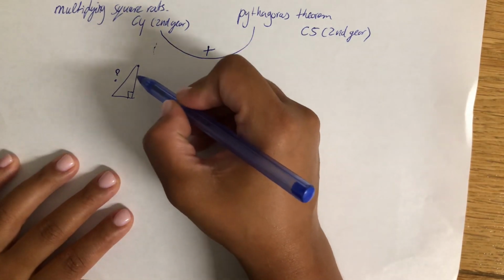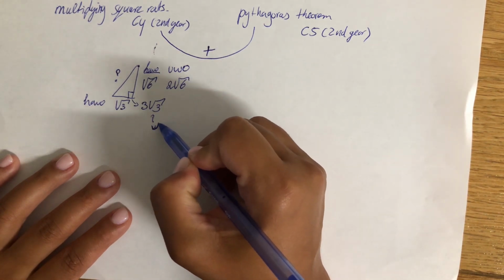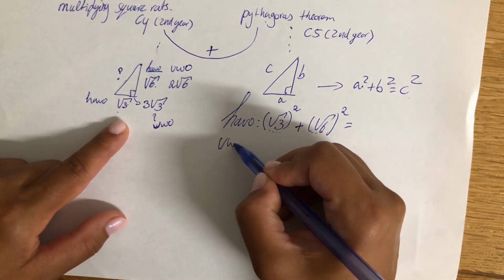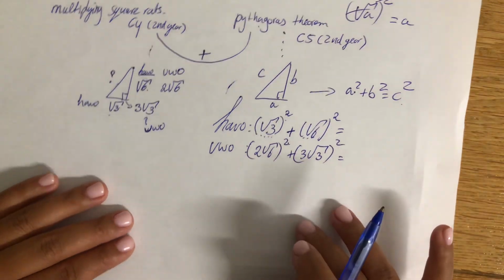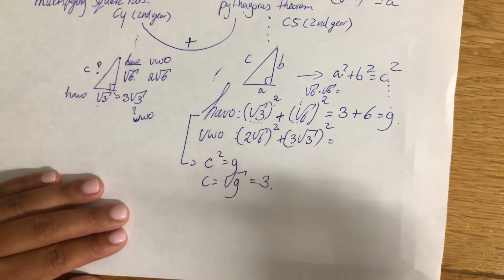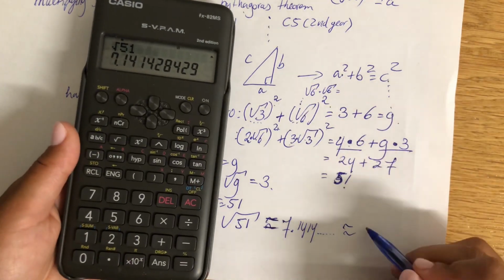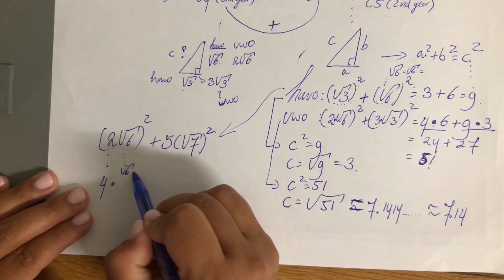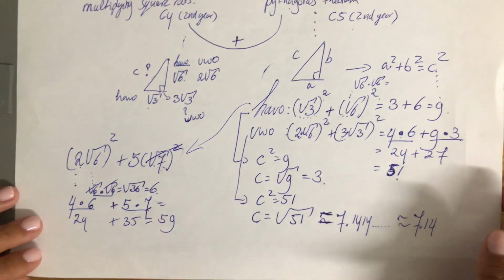3rd year havo/VWO students, welcome!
In this video, I'll show you how to use the Pythagorean theorem with right-angled triangles, using side lengths that include square roots. It might seem a bit challenging, but I’ll walk you through it step-by-step so it makes sense.

If you're in second or third year of math in the Netherlands, you've probably noticed that second-year math is more about the basics, like algebra and simple geometry. By third year, things get a bit harder. You’ll start solving more complicated problems and using advanced math skills. Knowing how to work with square roots and the Pythagorean theorem is really important for this.

So, let’s get started and build up your math skills for the years ahead!